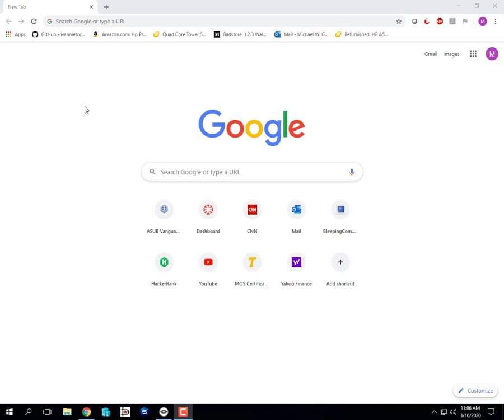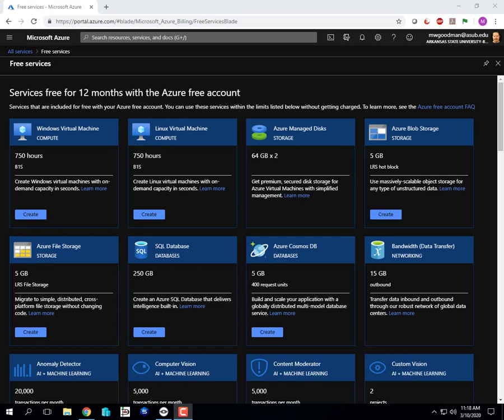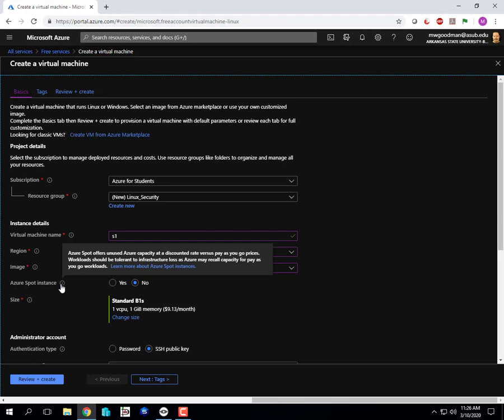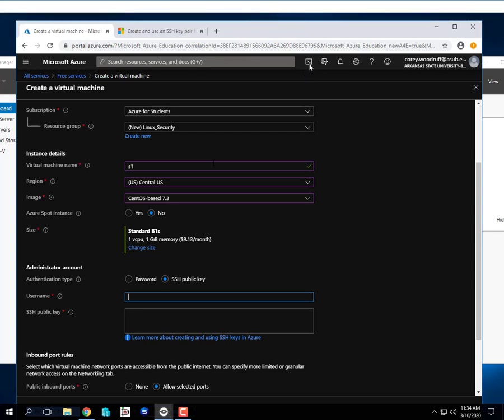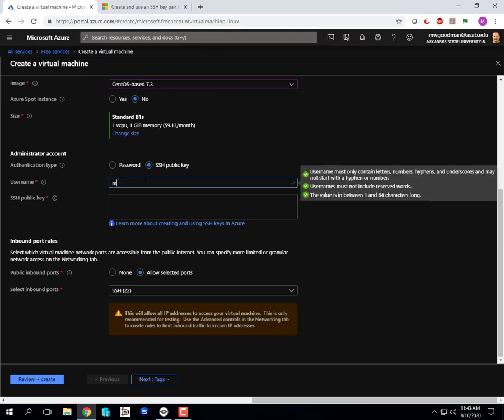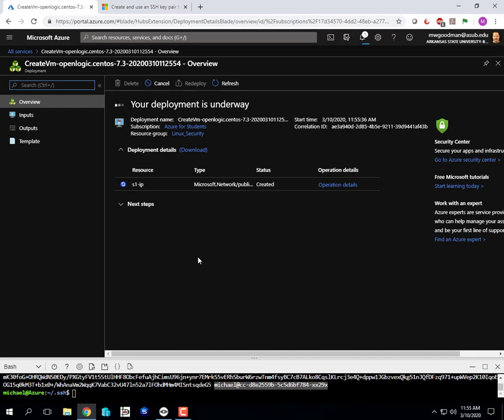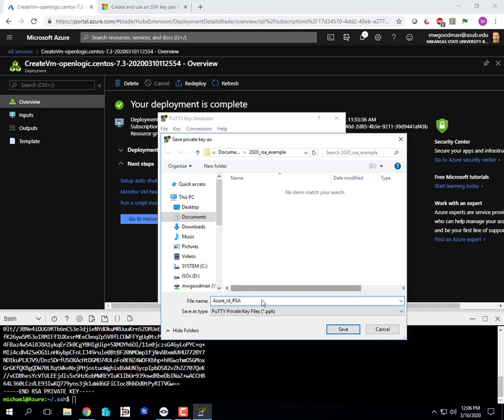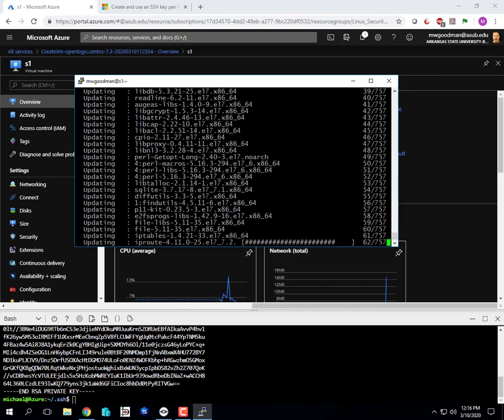Security_Linux_Azure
How to setup a free azure Linux VM with RSA login and update CentOS.